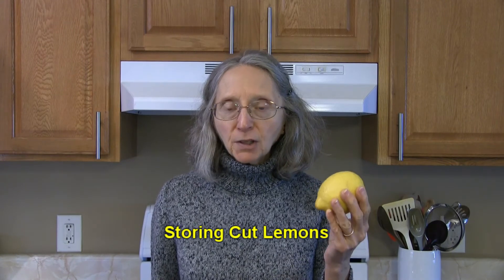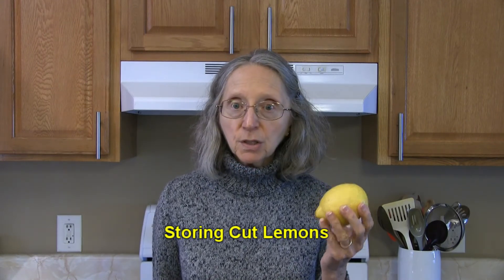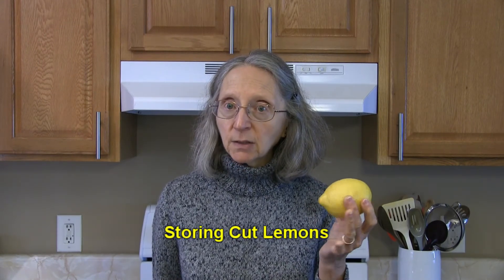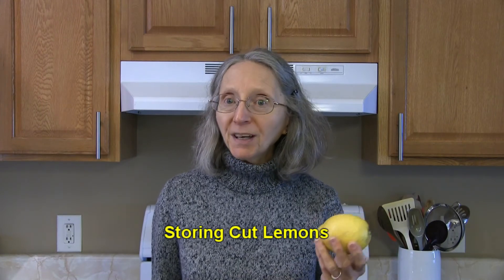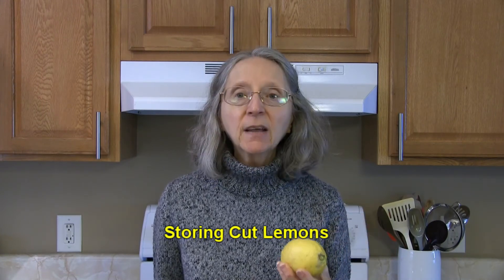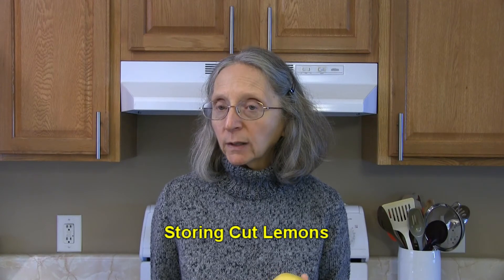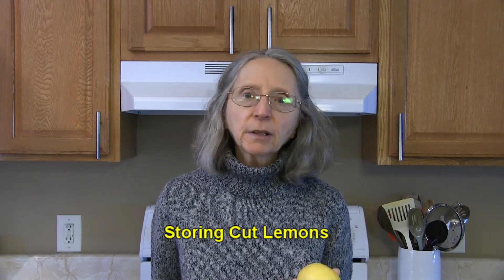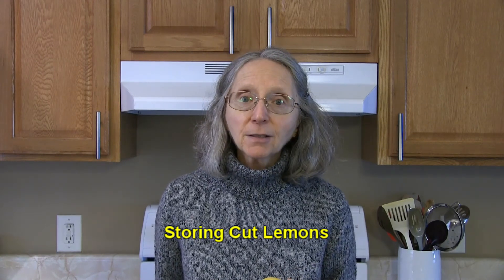Lemons 101-Selecting & Storing Lemons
This video covers how to choose the best lemons available to you, including those with the most juice. It also covers the best way to store lemons for the longest shelf life.